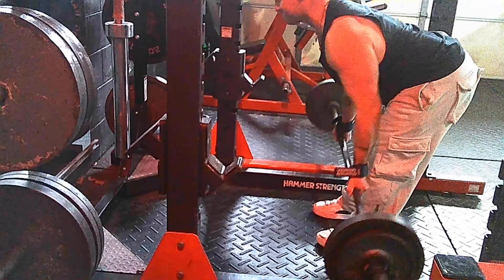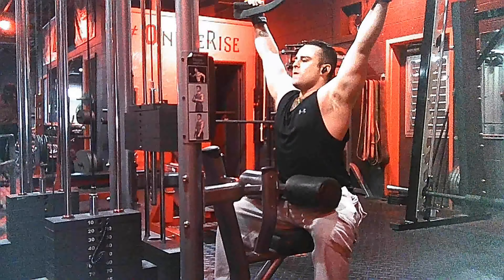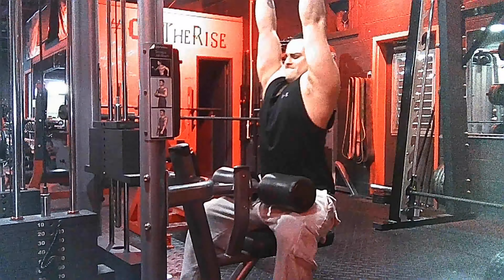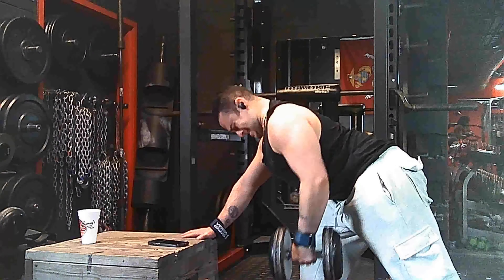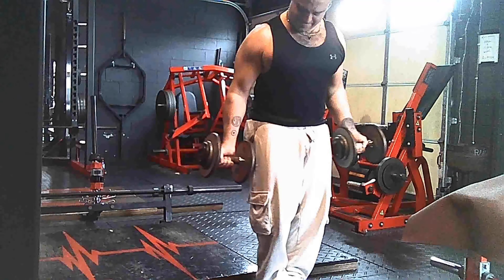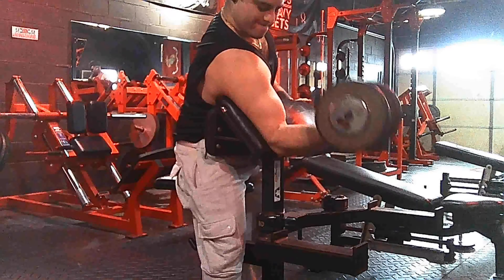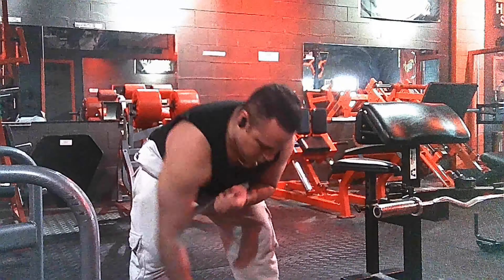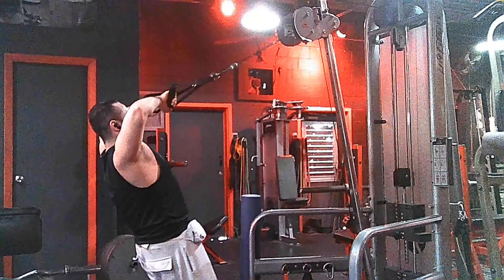Pull Day Workout (Back and Biceps)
Here is the full Pull Day Workout ⬇️

1️⃣ Barbell Rows

2️⃣ Wide Grip Lat Pull Downs

3️⃣ Medium Grip Seated Cable Rows

4️⃣ Close Grip Lat Pull Downs

5️⃣ Single Arm DB Rows *4 sets

6️⃣ DB Bicep Curls

7️⃣ Cable Hammer Curls

8️⃣ Single Arm DB Preacher Curls

9️⃣ DB Concentration Curls

1️⃣0️⃣ Cabe Face pulls